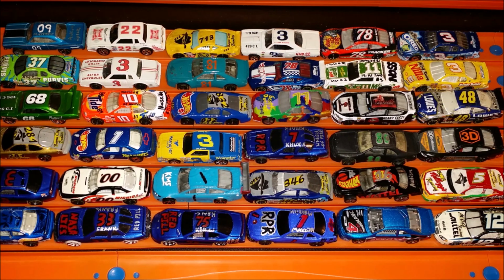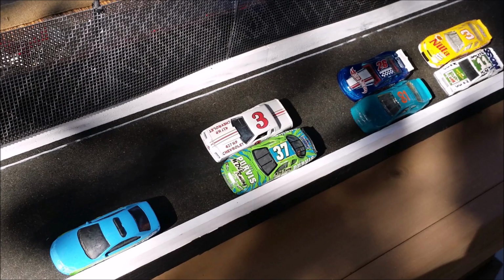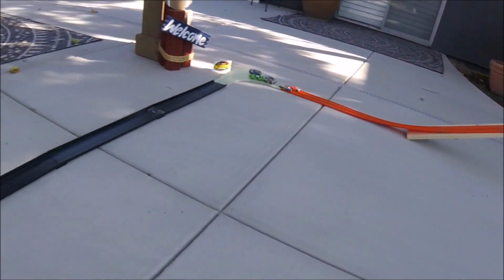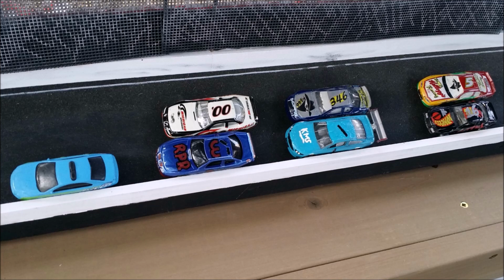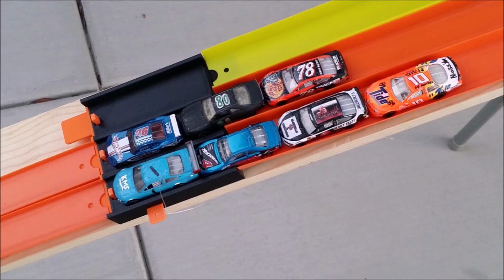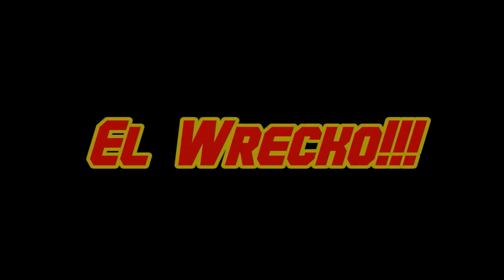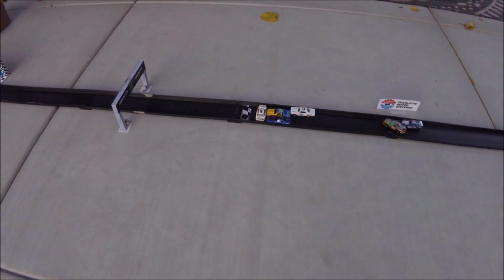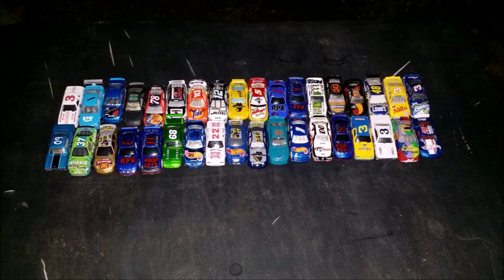NASCAR 1/64 Racing at Charlotte Motor Speedway 2019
The YouTube Cup has come back to Charlotte Motor Speedway for the 2019 season.  Matthew Deavers is on the pole for this hard-to-pass track.  This is a very important race as the top 10 in points will compete in the all-star race.